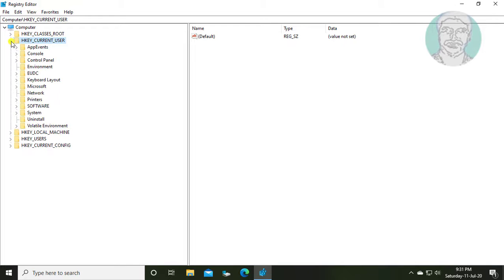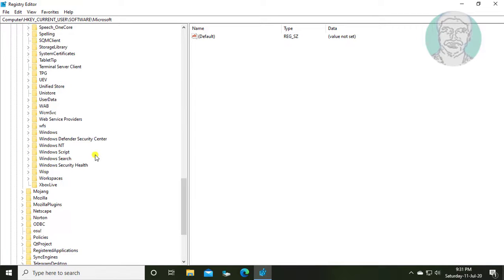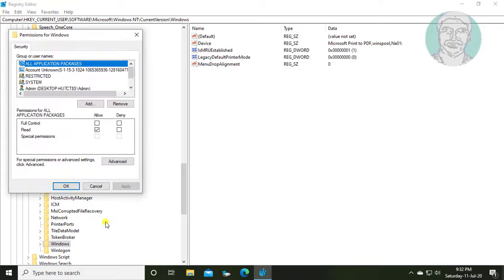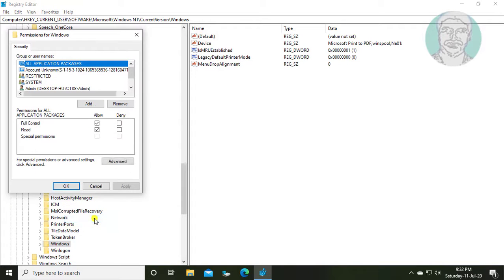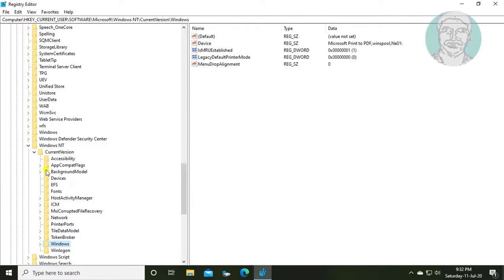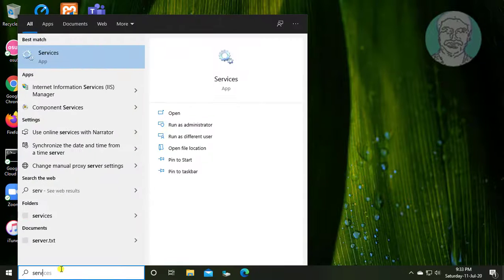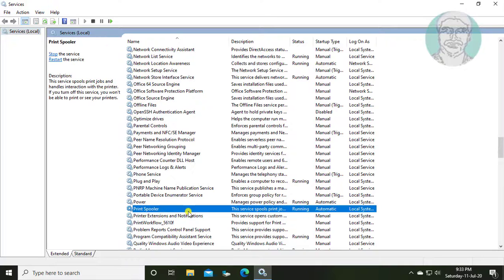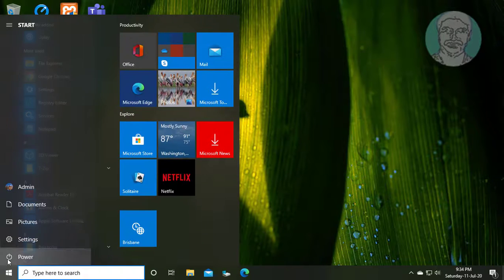Solved - Windows cannot print due to a problem with the current printer setup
This Tutorial Helps to Solved - Windows cannot print due to a problem with the current printer setup